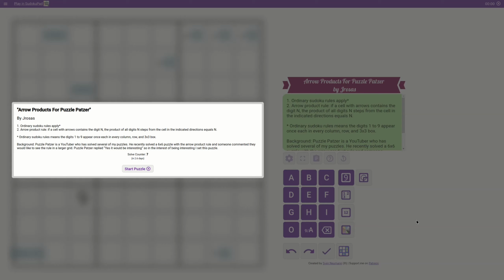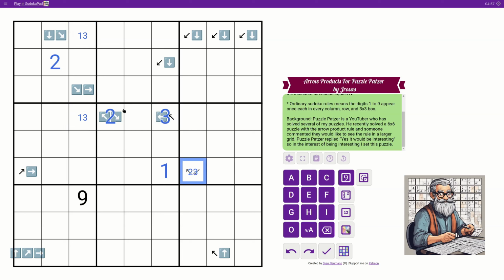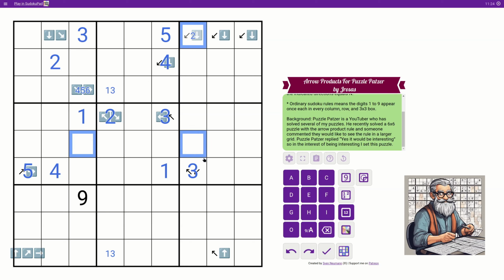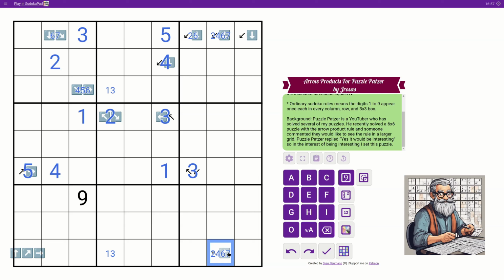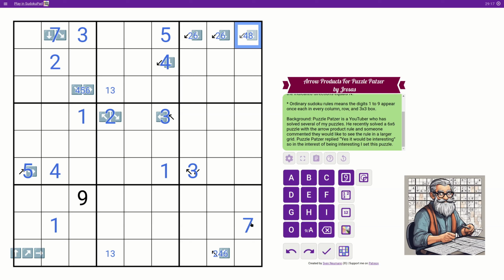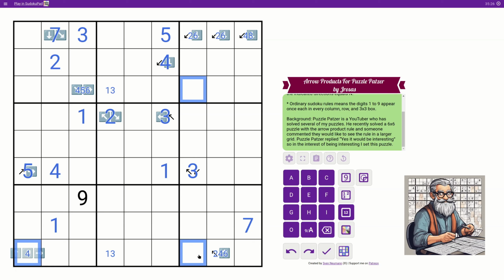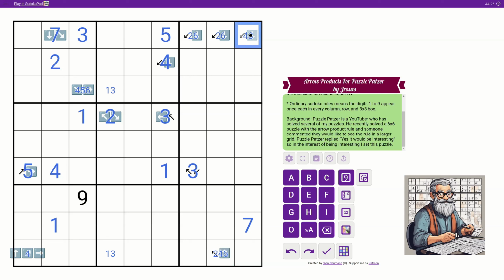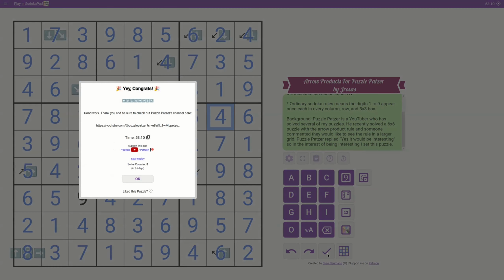Puzzle Patzer sees his name on a puzzle!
Let's see how I fare against "Multiplying Arrows for Puzzle Patzer" by  Jrosas. A sudoku with Arrow product.

Background: Jrosas is a puzzle setter an viewer of the channel whose puzzle I had the pleasure to solve on multiple occasions. I recently solved a 6x6 puzzle using this variant for the first time and commented that it would be interesting to solve a 9x9 version. Jrosas graciously obliged!